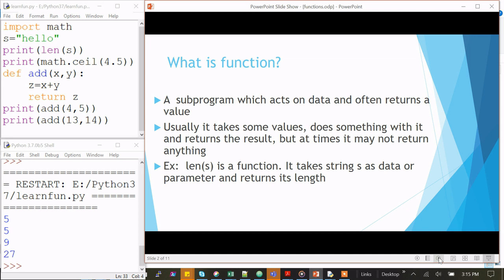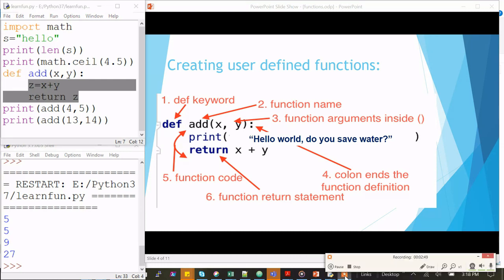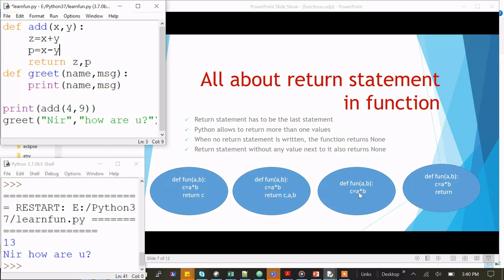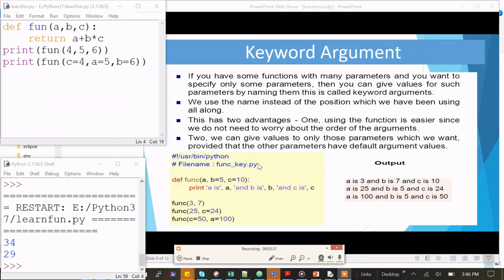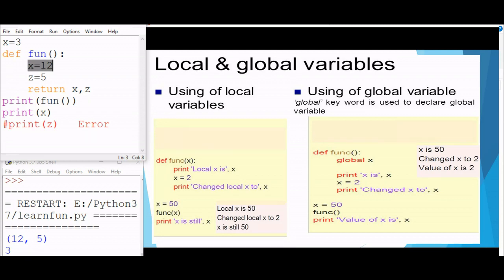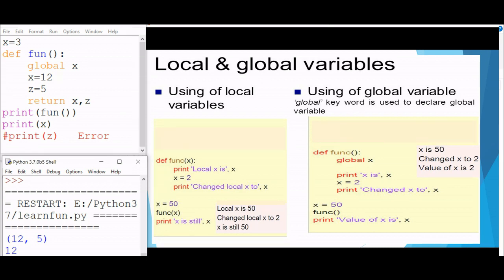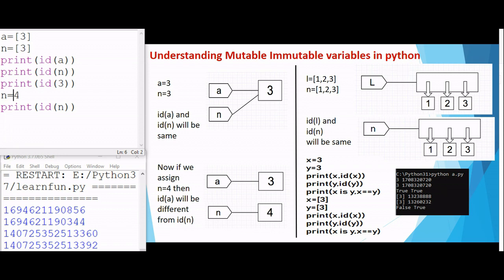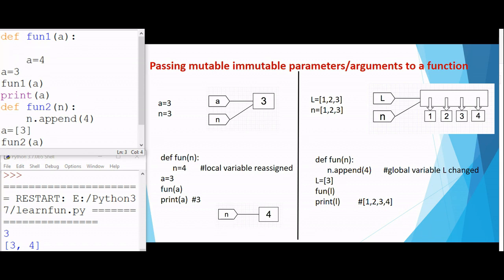Class 12 CBSE Functions in python